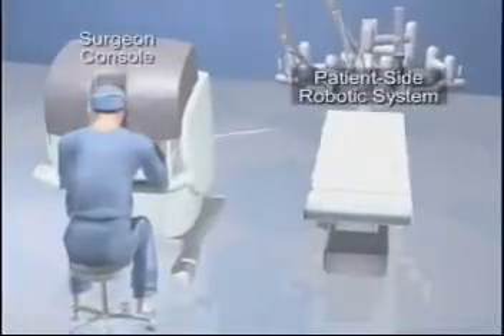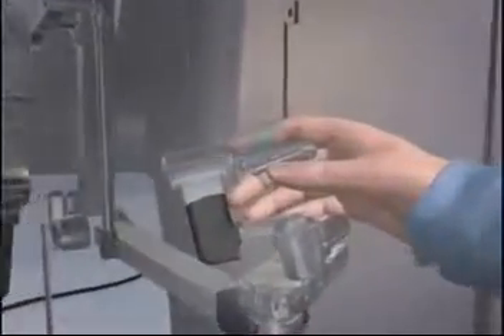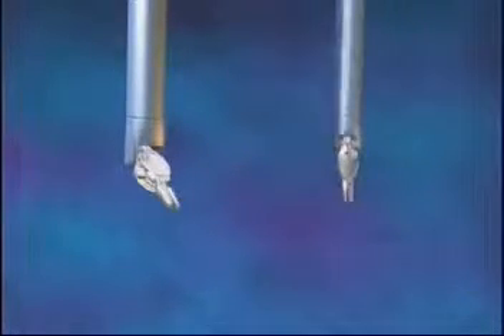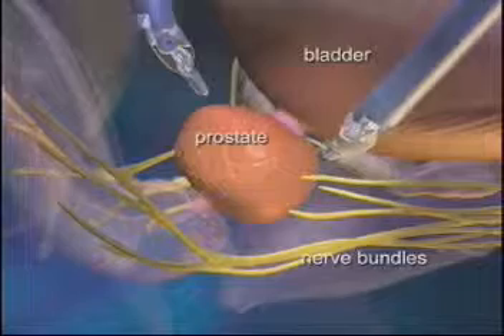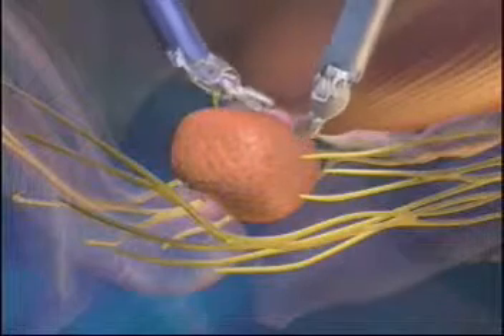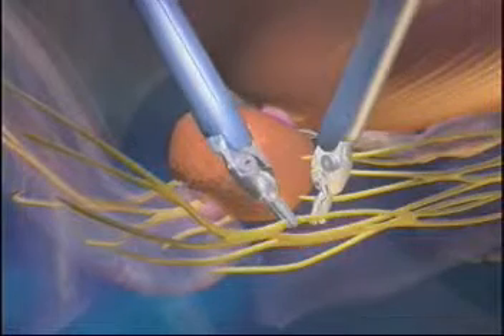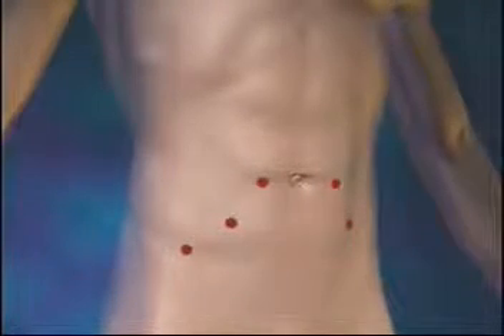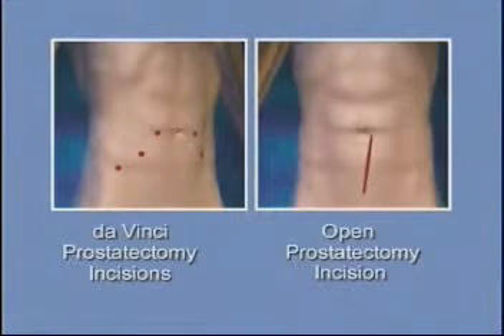da vinci video 1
Video demonstrating the set up of the da Vinci Robotic system for prostate surgery. I perform this procedure at Macquarie University Hospital in Sydney.